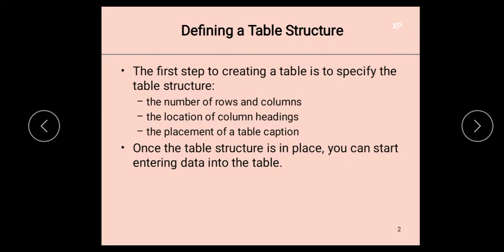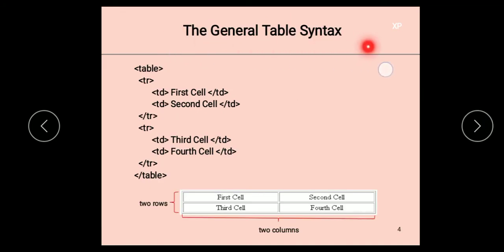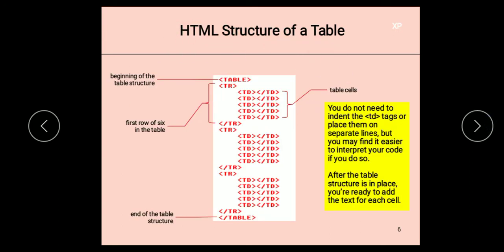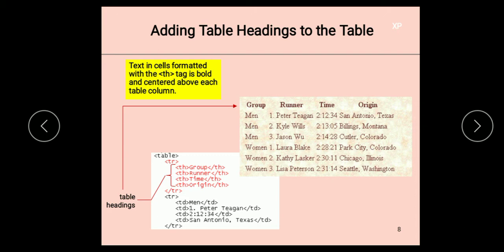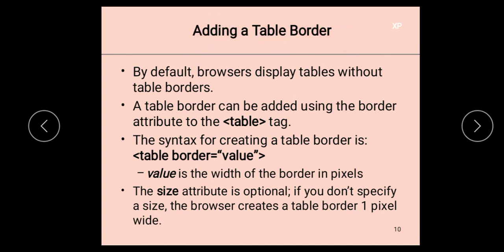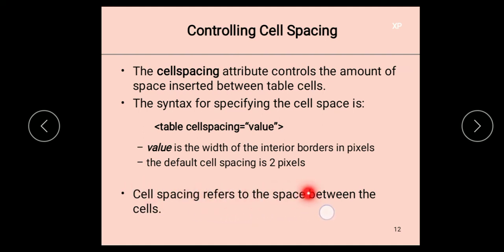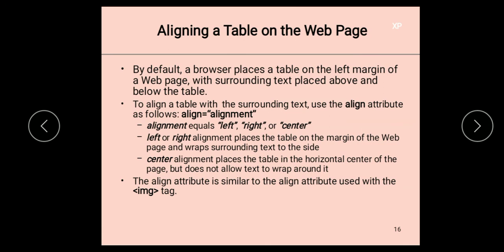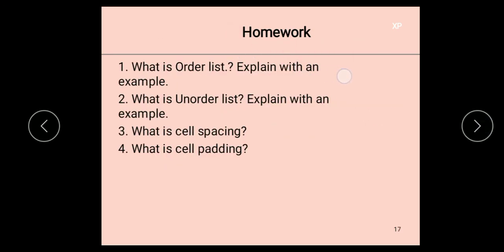Class-8 lesson-7 Part-2